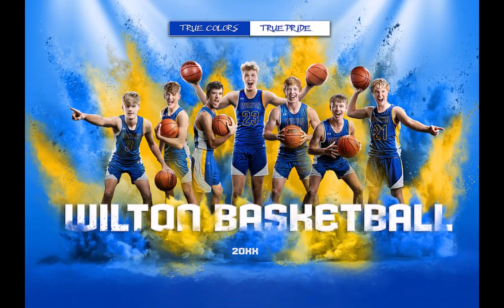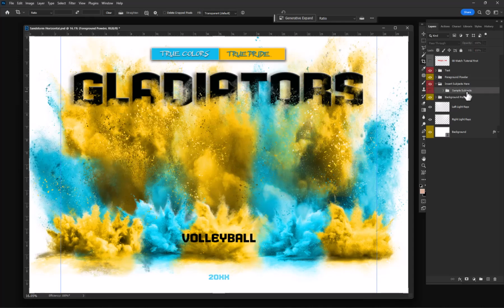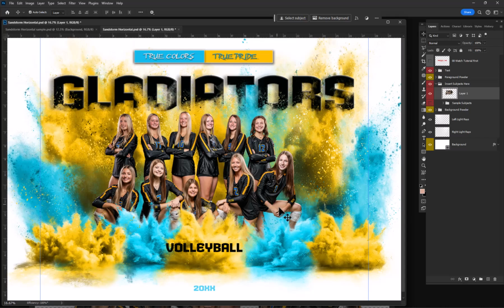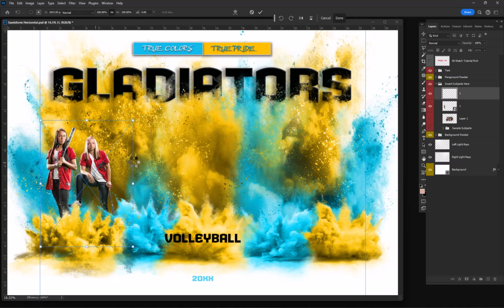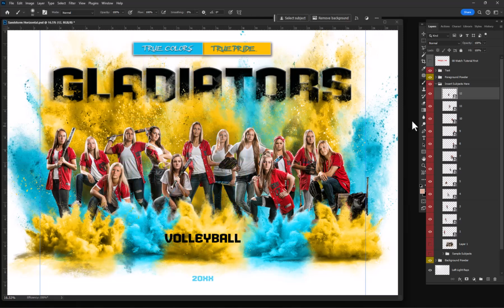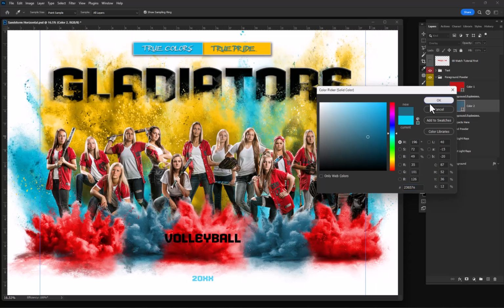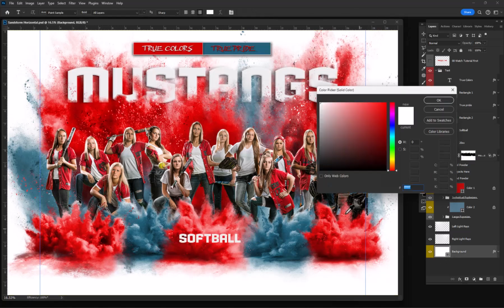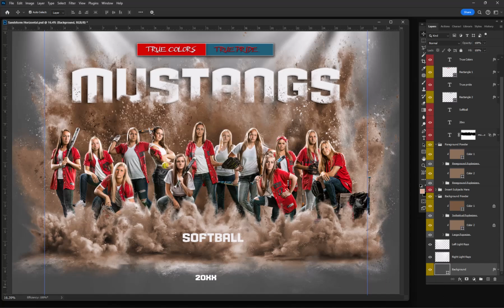Sandstorm Horizontal Demo - Game Changers by Shirk Photography